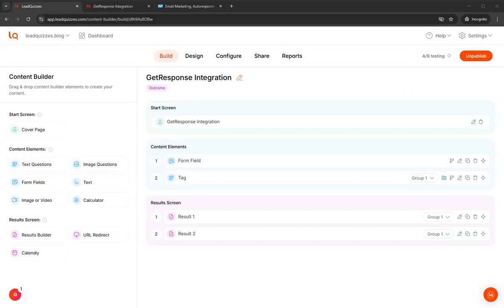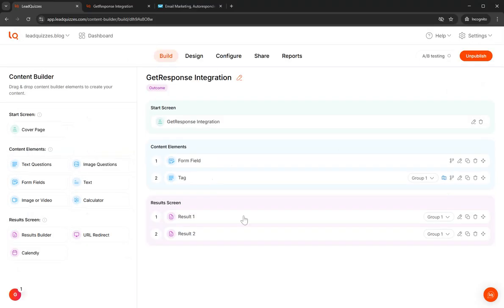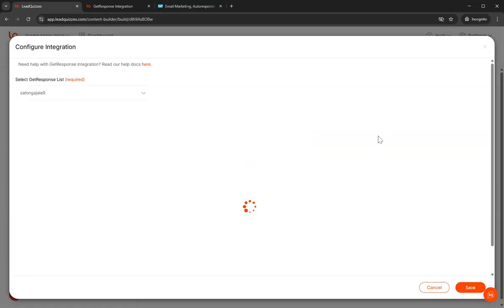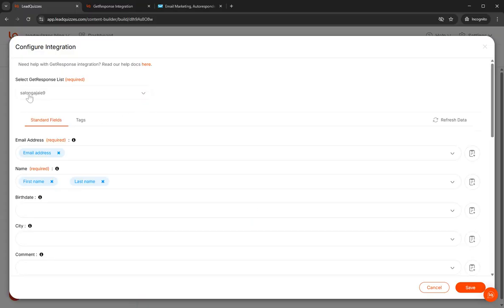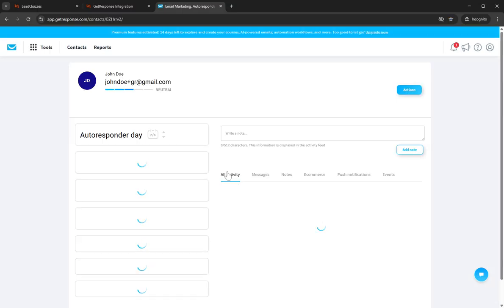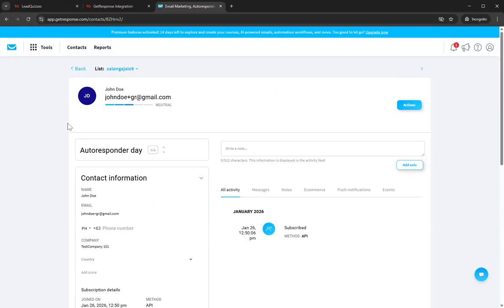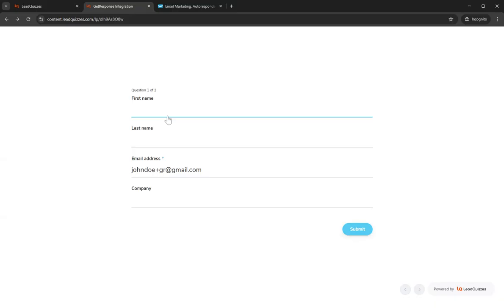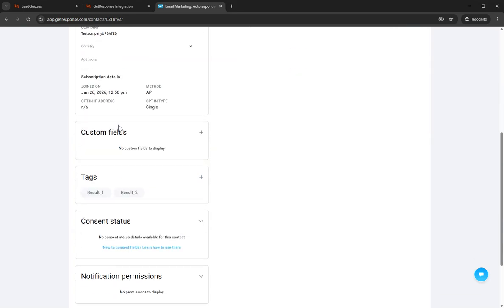How to Integrate GetResponse with LeadQuizzes | Sync Leads & Automated Tagging Guide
Automate your lead generation by connecting LeadQuizzes directly to GetResponse. In this tutorial, we demonstrate how to capture lead data, map custom fields like Company and Name, and use automated tags to segment your audience based on their quiz results.

What you’ll learn in this video:
✅ How to connect your GetResponse list in the LeadQuizzes Configure tab.
✅ How to map required email fields, names, and custom company data.
✅ How to apply GetResponse Tags based on specific Quiz Results.